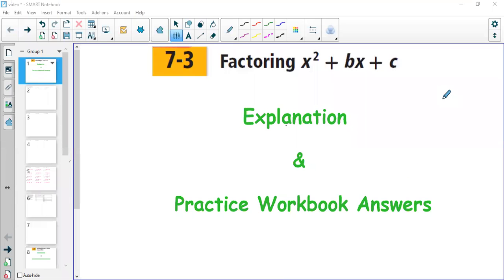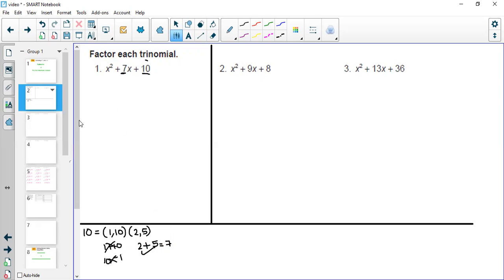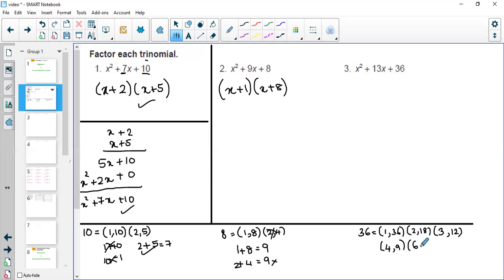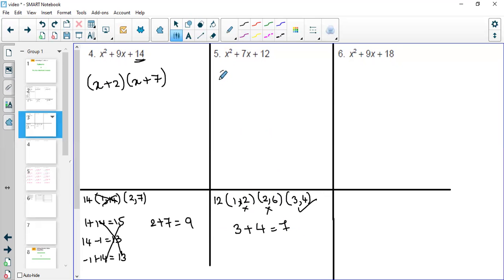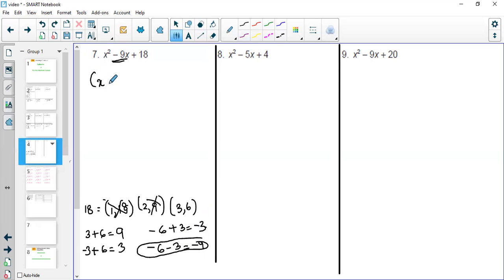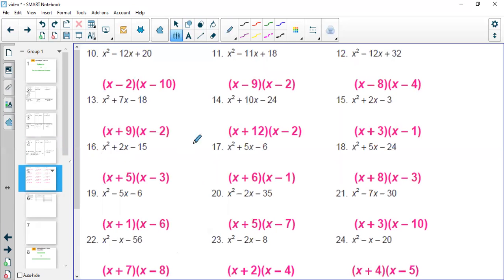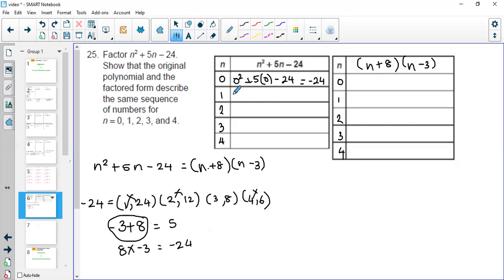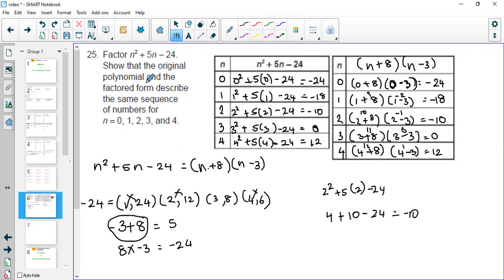Grade 8-Chapter 7.3 Factoring x² + bx + c